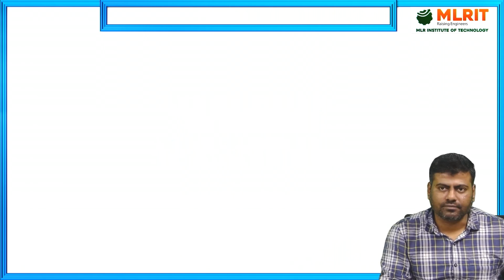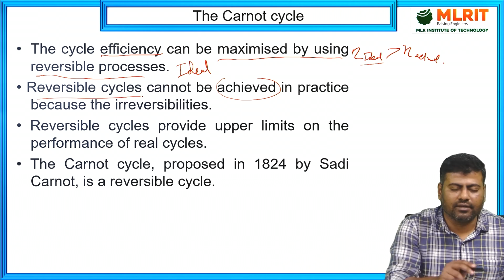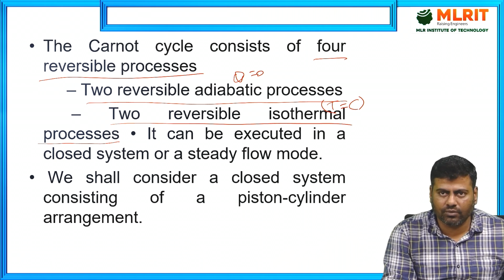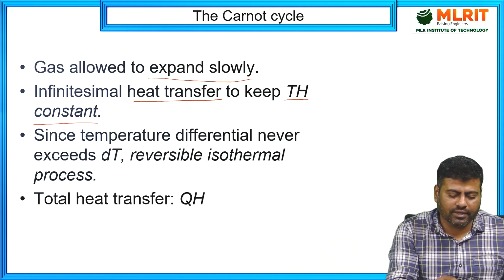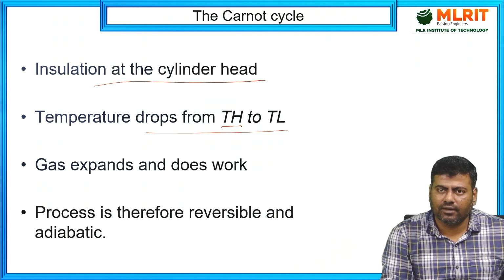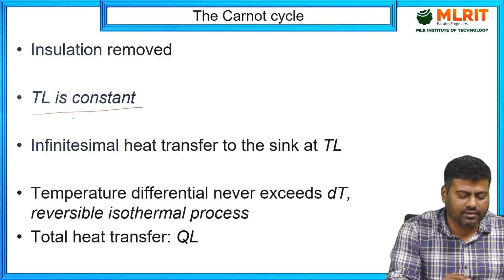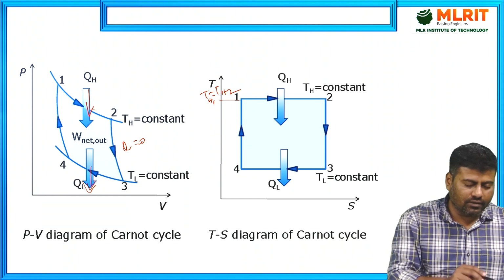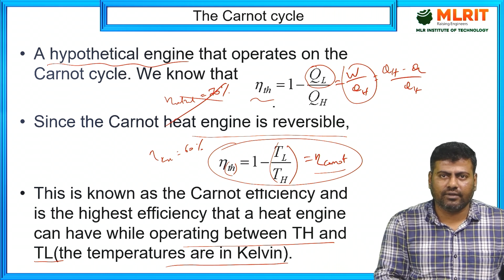LEC13| Thermodynamics| Reversed Carnot Cycle- Ideal Heat Pump by Mr. K. Arun Kumar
Assistant Professor,
Hyderabad.